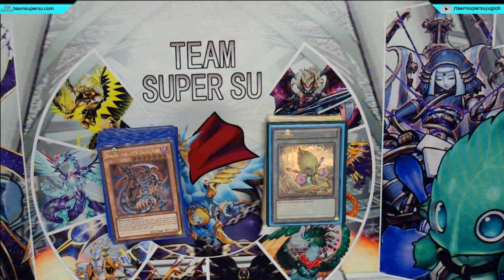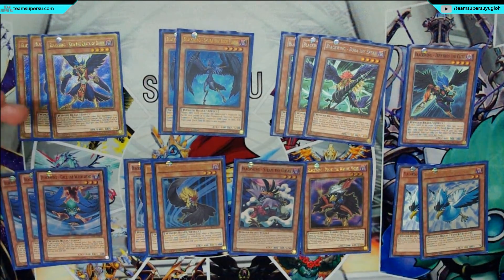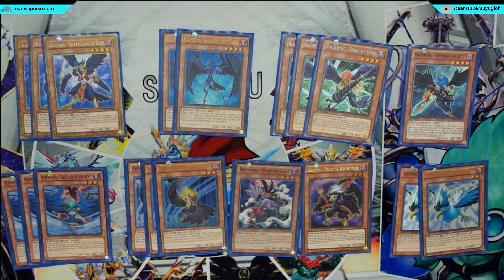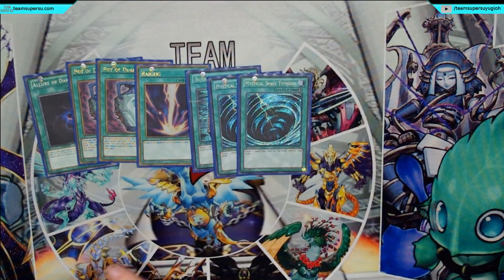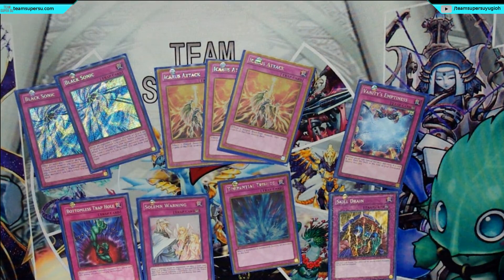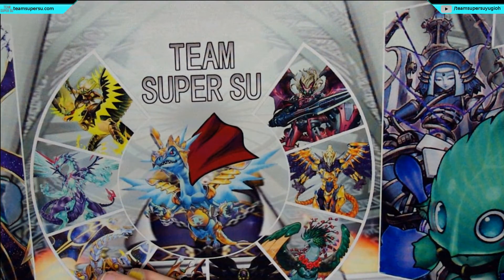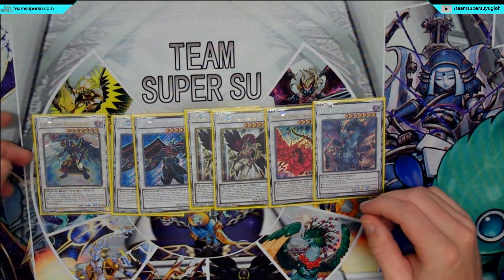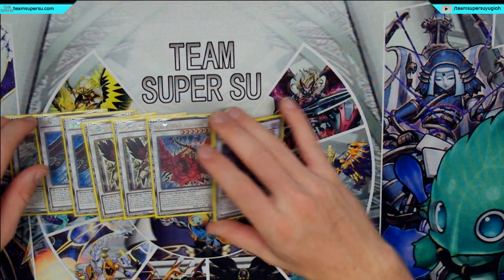Blackwing YuGiOh! Deck Profile November 2015 - Post Dimension of Chaos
Alex shows off his Blackwings, with the assault Blackwings from Dimension of Chaos (DOCS).